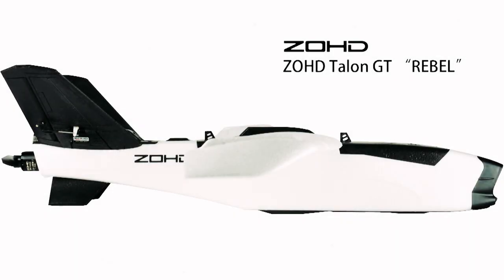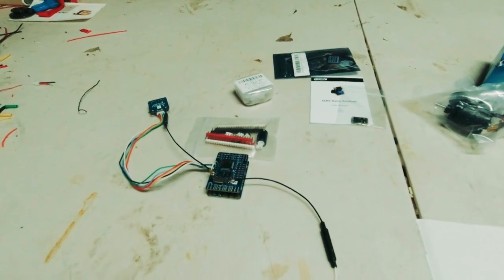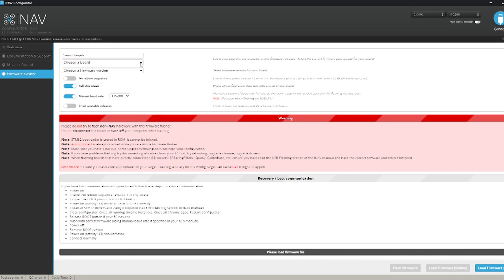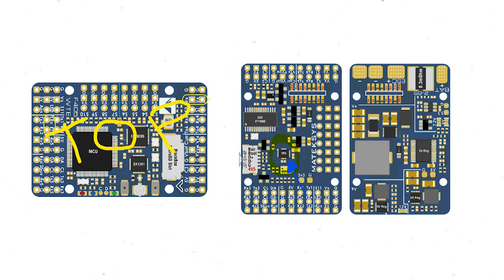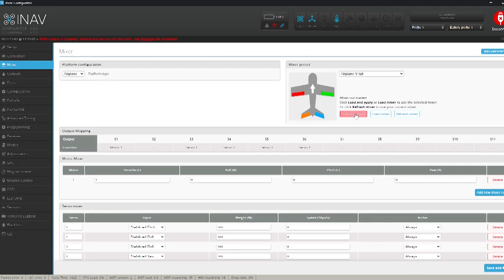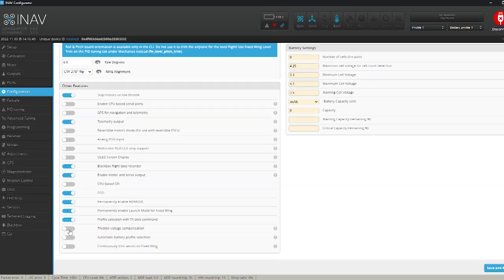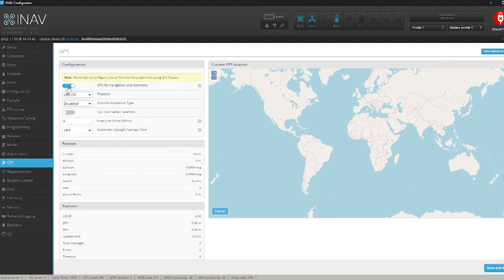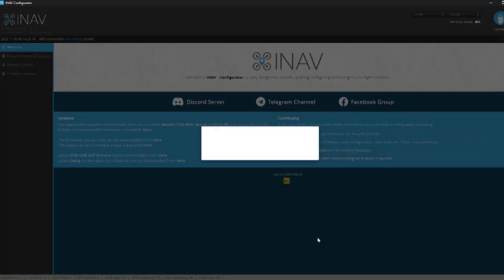ZOHD Talon GT Build - iNav 5.1 Install and Basic Setup - Matek F405 WTE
Continuing with the build of my ZOHD Talon GT Rebel, i go through the parts i will be using then installing iNav 5.1 firmware and setting up a basic configuration for the flight controller, a Matek F405 WTE.